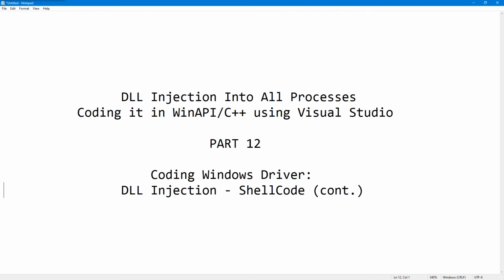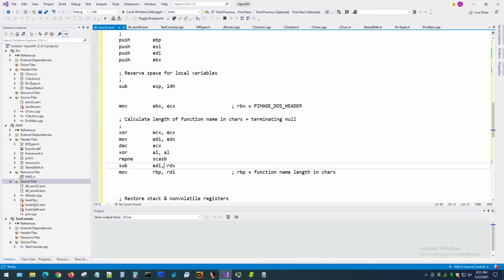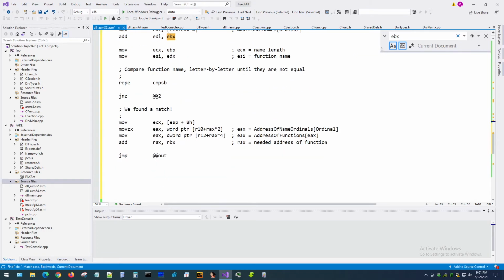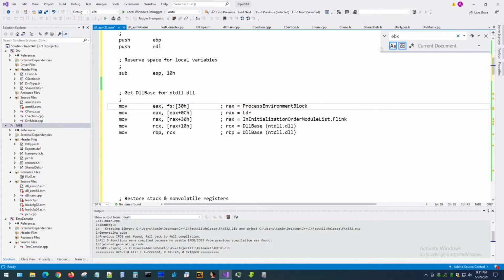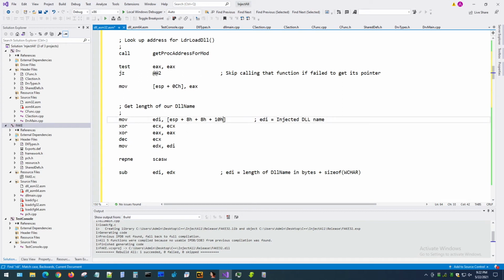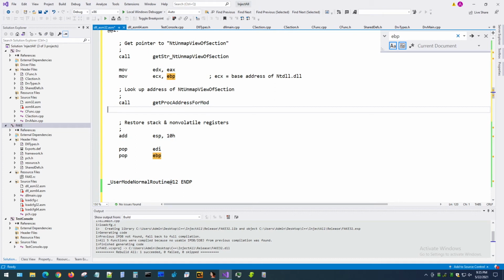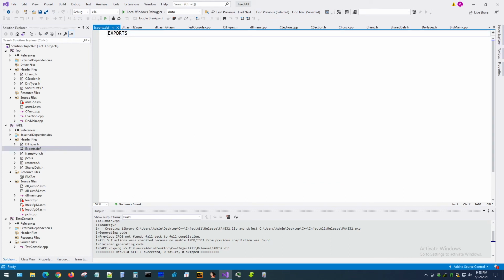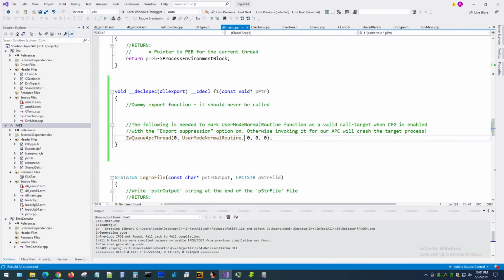DLL Injection Into All Processes - Part 12 - Coding Windows Driver: DLL Injection - ShellCode x86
Coding it in WinAPI/C++ using Visual Studio - Coding Windows Driver: DLL Injection - ShellCode x86

0:00 Intro
1:07 Adding dll_asm32.asm file with the base-independent x86 Assembly shell-code to the FAKE.DLL project:
2:04 Recap of UserModeNormalRoutine function from x64 Assembly code.
4:31 Coding getStr_LdrLoadDll() function to obtain pointer to a base-independent static string
25:55 Coding getStr_NtUnmapViewOfSection() function to obtain pointer to a base-independent static string
30:58 Coding getProcAddrForMod function to resolve exported function address from a module in base-independent x86 Assembly
47:59 Coding UserModeNormalRoutine function in base-independent x86 Assembly
59:54 Setting up UserModeNormalRoutine function to be exported as the ordinal 1 in Exports.def
1:02:33 Explanation how to mark UserModeNormalRoutine function to bypass Export Suppression from CFG:
1:05:00 Coding exported stub function f1() to include CFG conformance for the UserModeNormalRoutine function